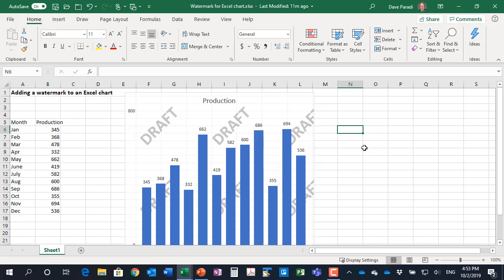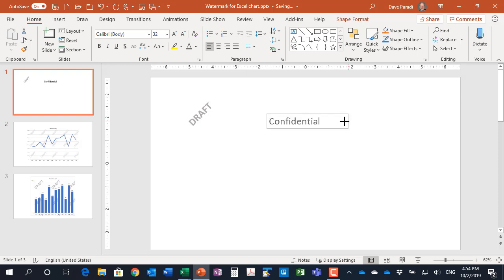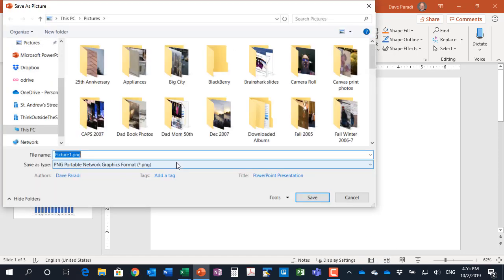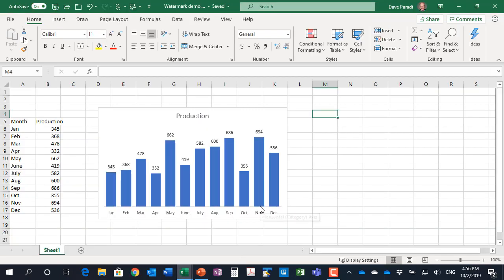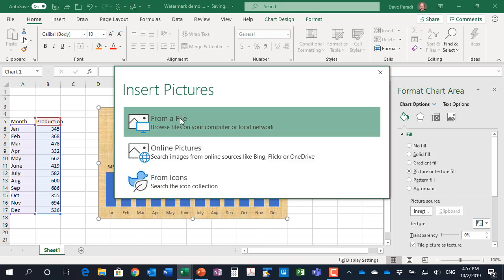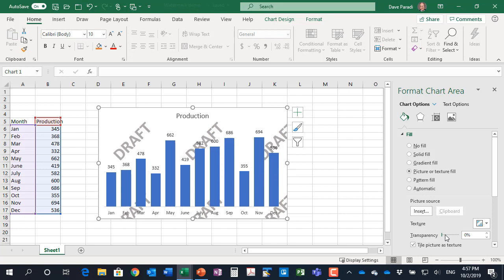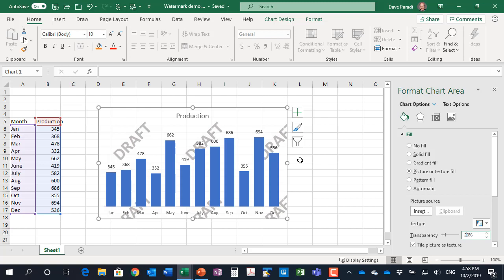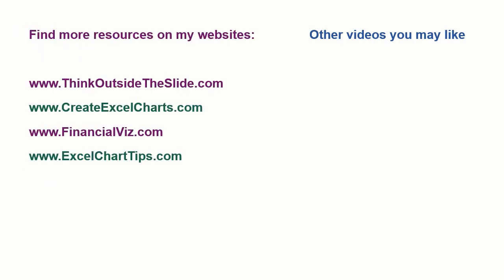Adding a watermark to an Excel or PowerPoint chart/graph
How can you add a watermark to a chart so others know it is a draft or confidential chart? This video shows you how.

These videos are inspired by the work I do with business professionals to visually communicate financial results and analysis as well as the forum posts I answer from users on MrExcel.com.

In this video I show you how to create a custom watermark in PowerPoint, save it as an image file, and use it as the background in your chart.

To read these steps as an article and download the sample images to use in your chart background, go

In the video I am using Excel 365 on Windows 10, and most modern versions of Excel will look very similar.

You can access the entire playlist of Excel Chart Tips videos